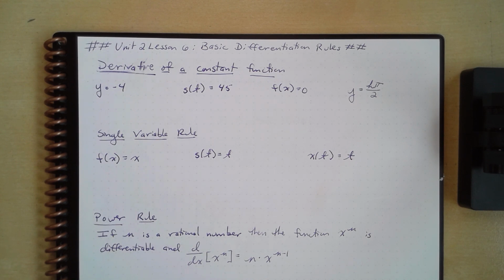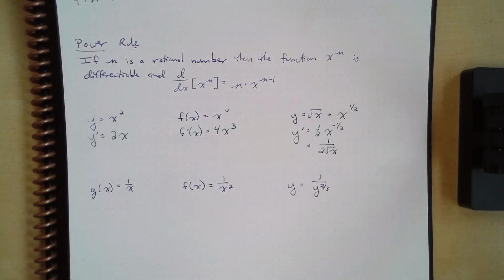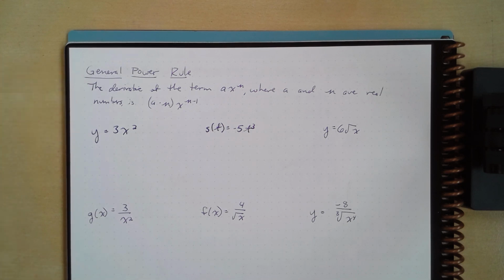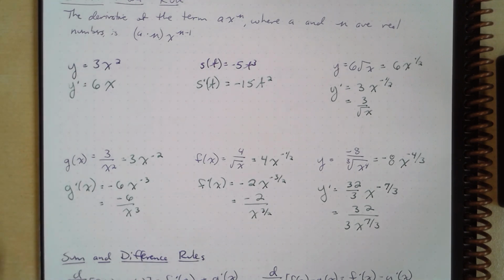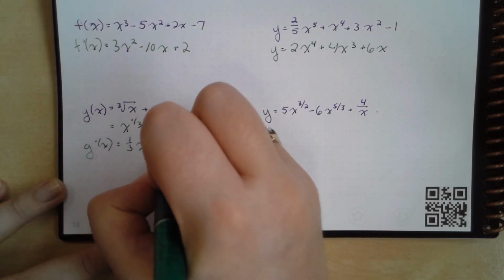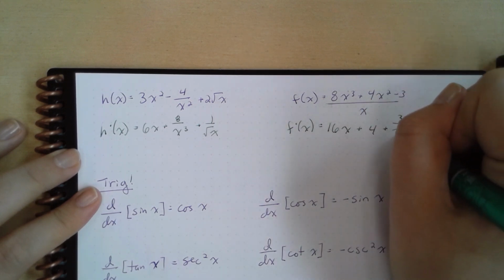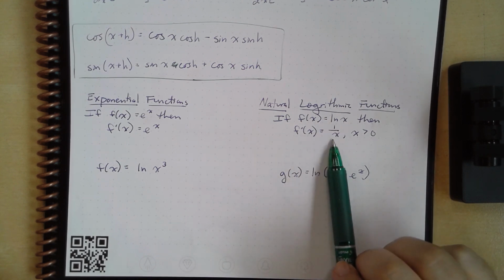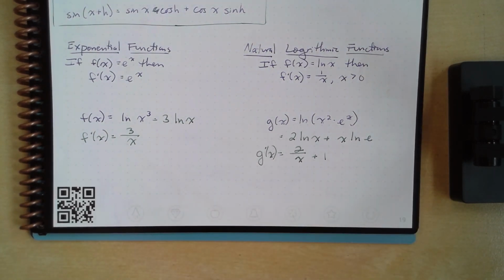Unit 2 Lesson 6: Basic Differentiation Rules